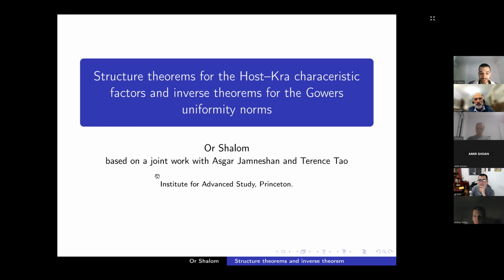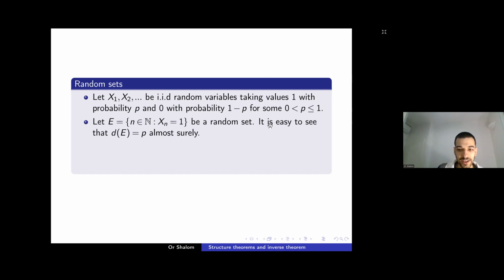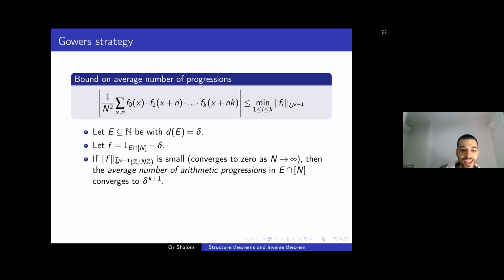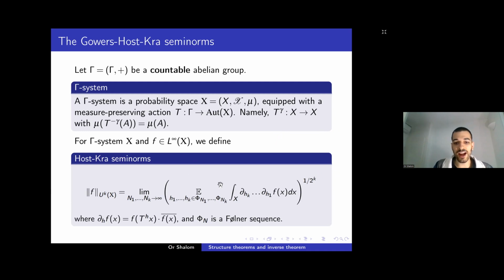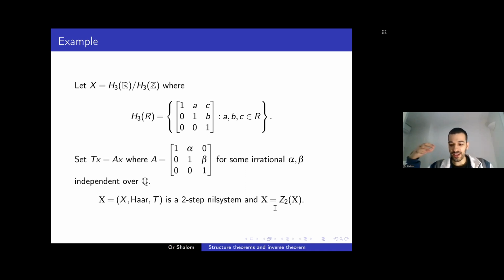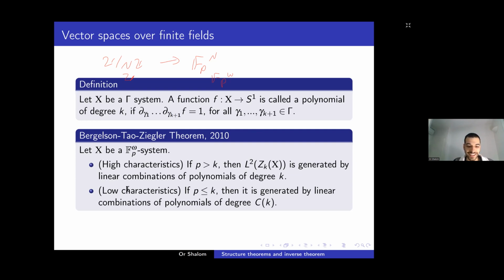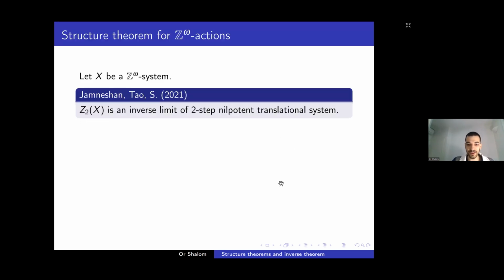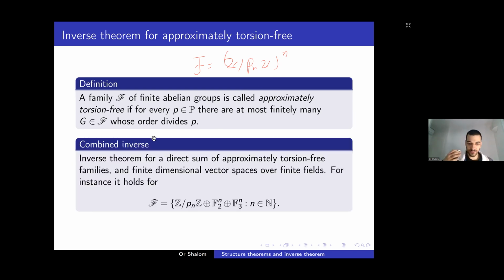Inverse theorems in ergodic theory and additive combinatorics - Or Shalom (IAS, Princeton)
The Gowers uniformity k-norm on a finite abelian group measures the averages of complex functions on such groups over k-dimensional arithmetic cubes. The inverse question about these norms asks if a large norm implies correlation with a function of an algebraic origin.

The analogue of the Gowers uniformity norms for measure-preserving abelian actions are the Host-Kra-Gowers seminorms, which are intimately connected to the Host-Kra-Ziegler factors of such systems. The corresponding inverse question, in the dynamical setting, asks for a description of such factors in terms of systems of an algebraic origin.

In this talk, we survey recent results about the inverse question in the dynamical and combinatorial settings, and in particular how an answer in the former setting can imply one in the latter.

This talk is based on joint works with Asgar Jamneshan and Terence Tao.